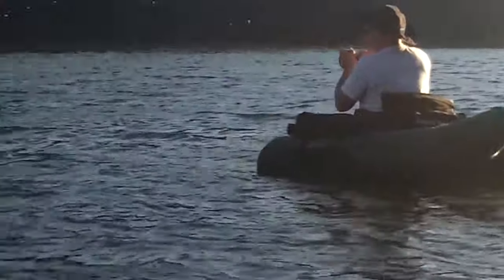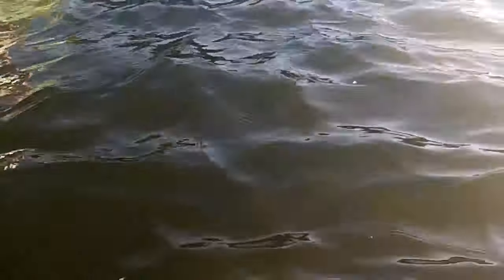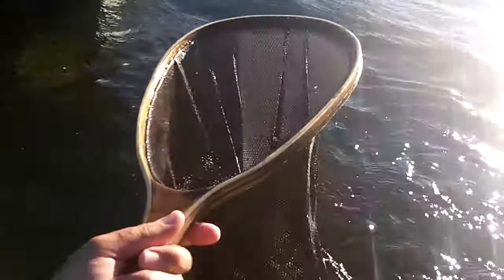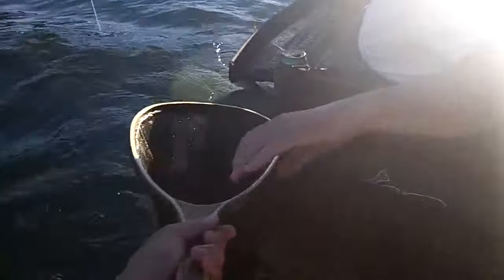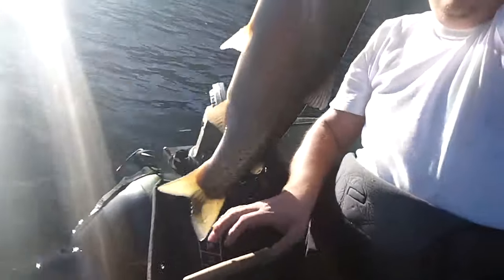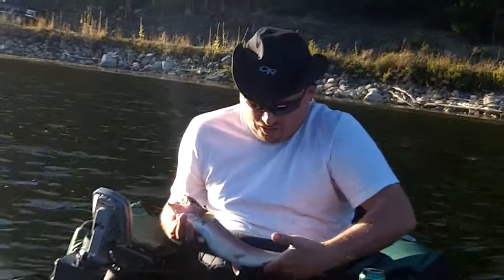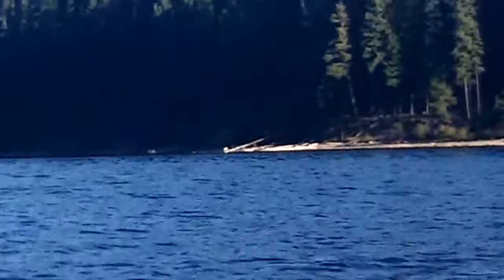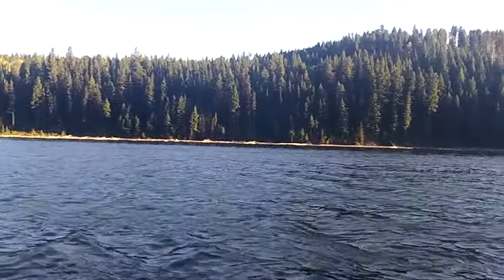Float Tube Fanatics team fly fishing for big rainbow trout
The Float Tube Fanatics fishing team near Roche Lake BC, catching monster rainbow trout.  We are fly fishing out of our Outcast float tubes, and our good pal Justin is winding in a beautiful rainbow on this video.  It was a fantastic day and amazing fishing with Float Tube Fanatics & Fish Finder Mounts .com :)